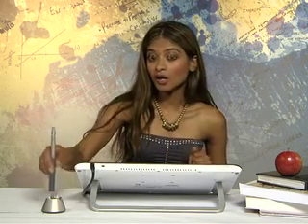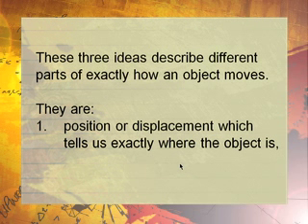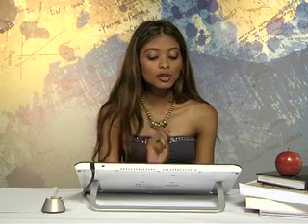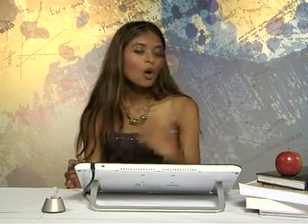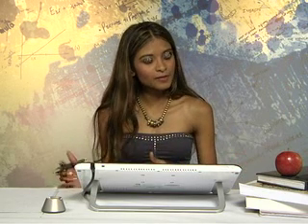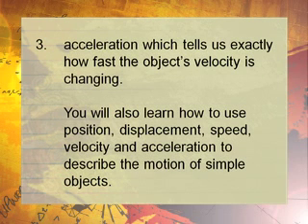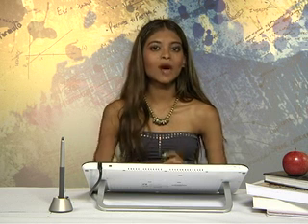MU PS001 A